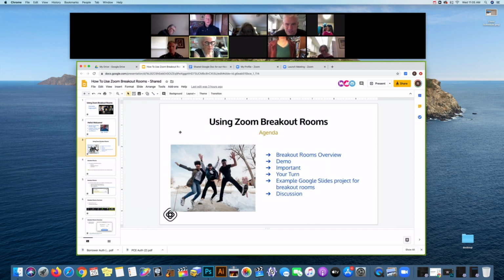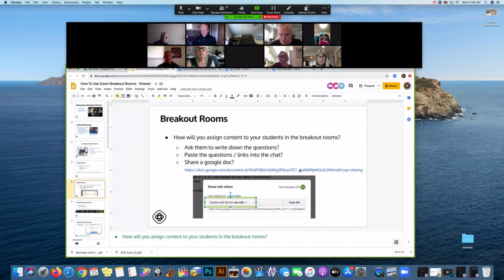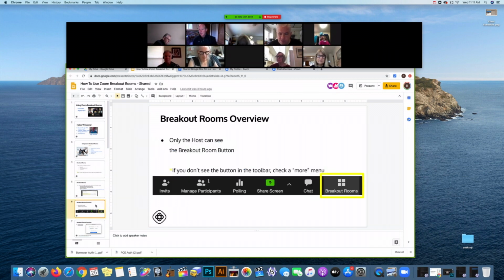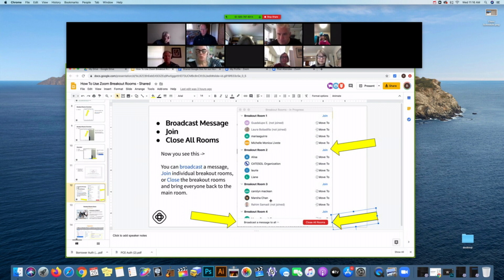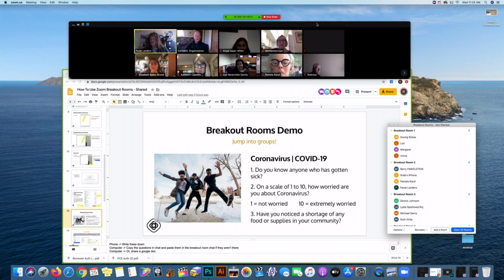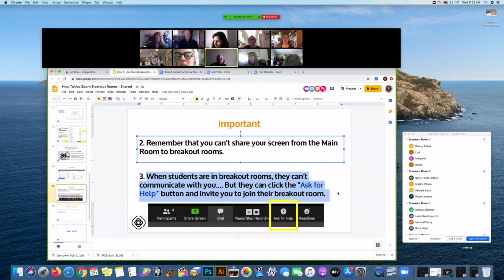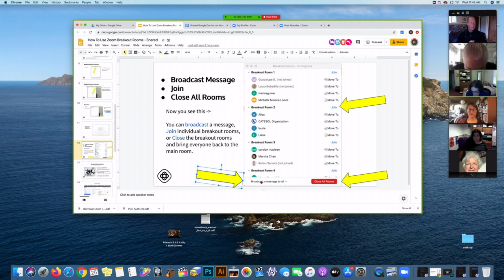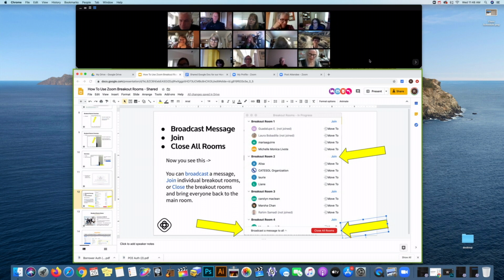Using Zoom Breakout Rooms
Ryan Detwiler demonstrates how to set up Breakout Rooms within Zoom and invites participants to give it a go. CATESOL Coaching for Online Learning, March 26, 2020.
Ryan Detwiler is CATESOL Online Teaching Interest Group (OT-IG) Coordinator 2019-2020.